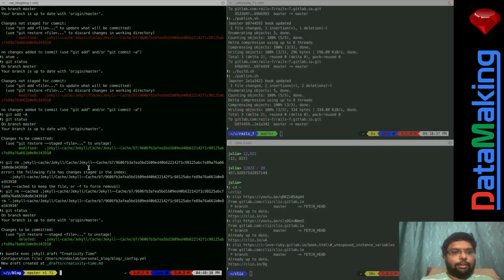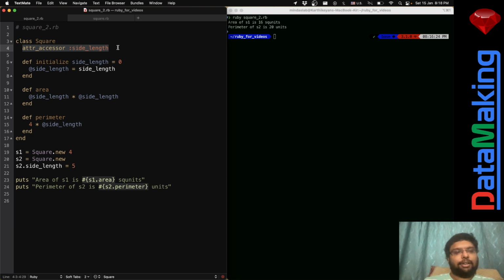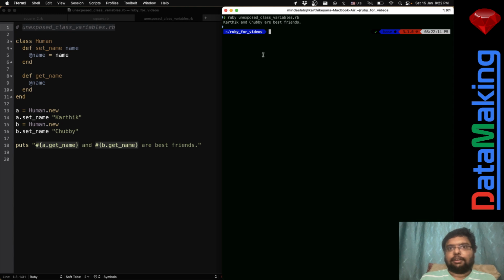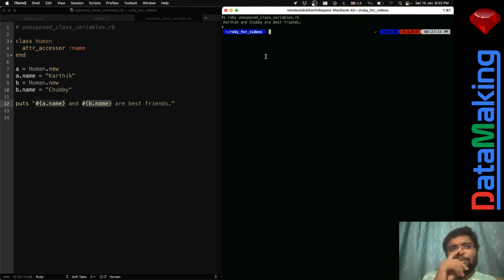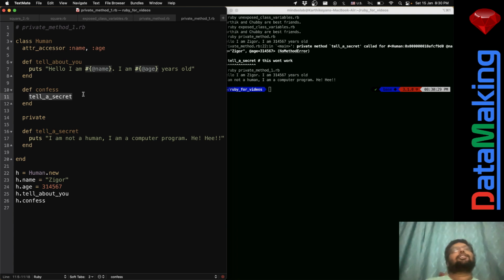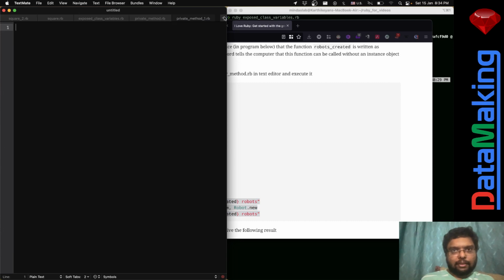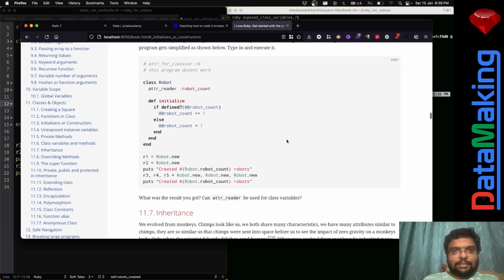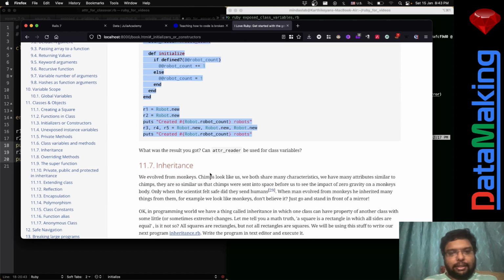Classes and Objects in Ruby Part 2